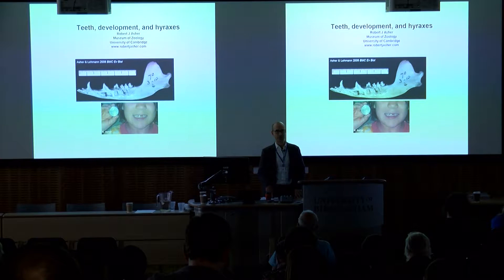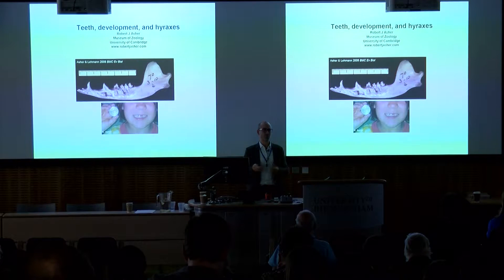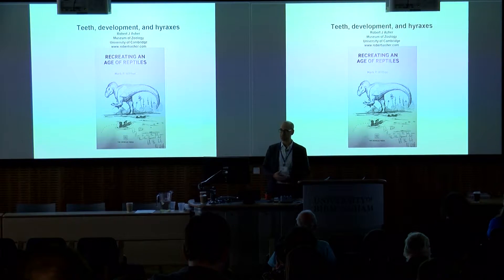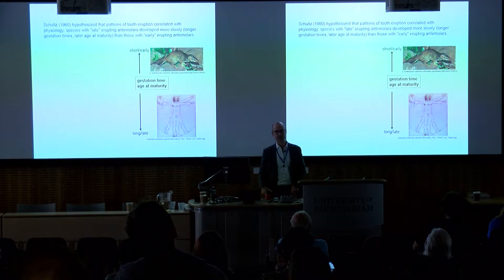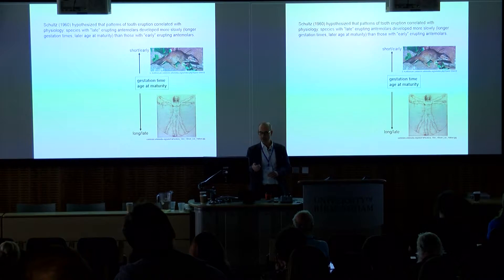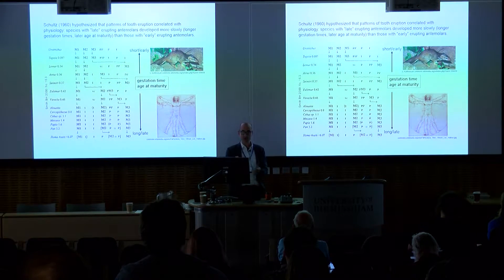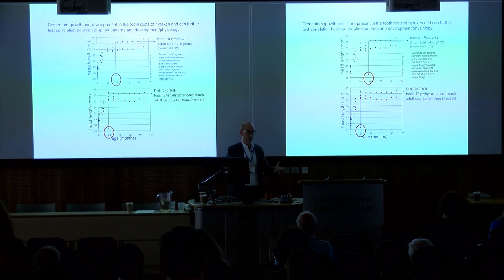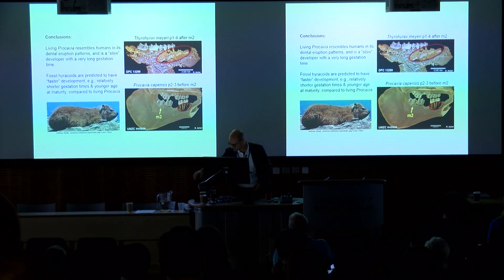TEETH, DEVELOPMENT, AND HYRAXES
by Robert Asher